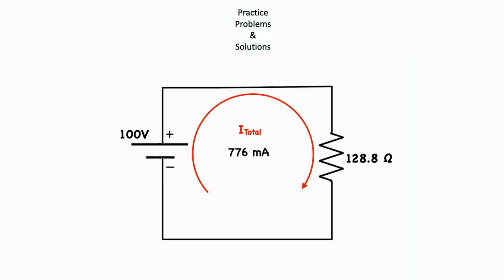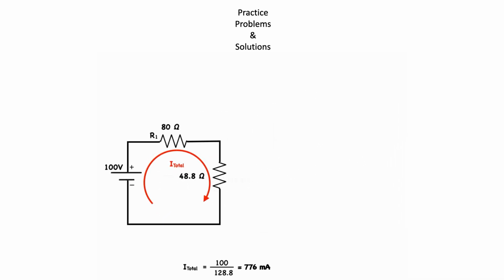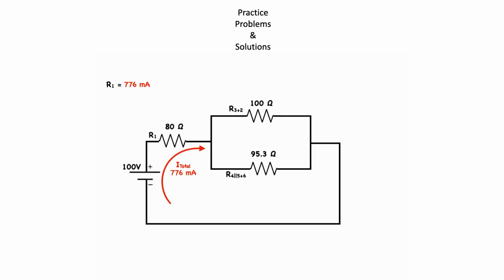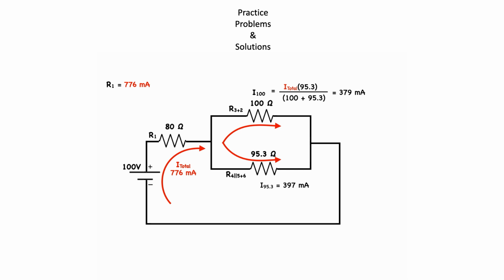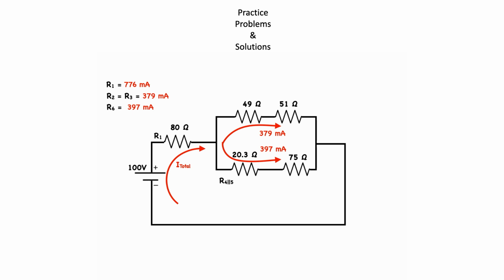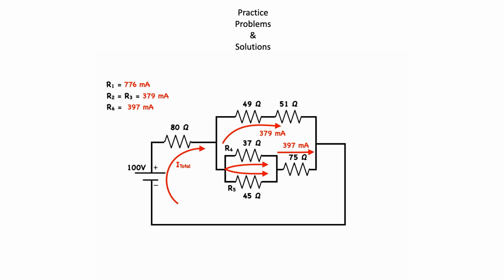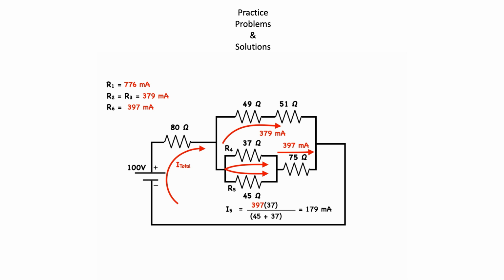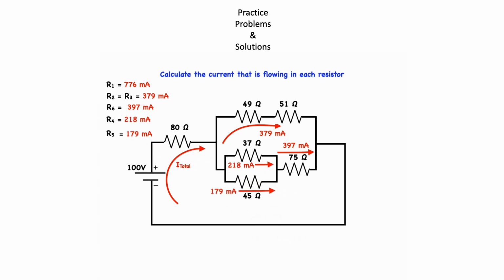Series-Parallel Circuit Analysis of a DC Network, Practice Problem Number 9